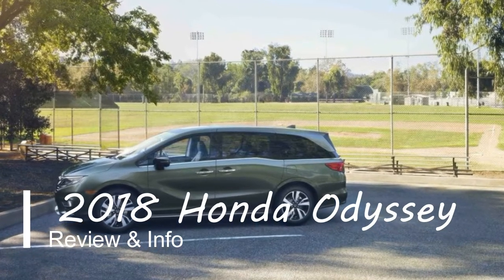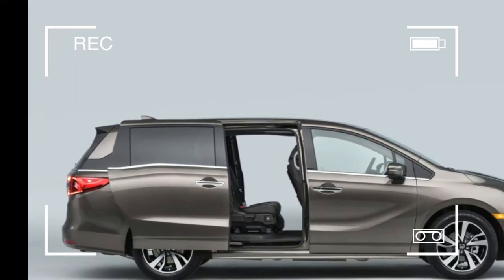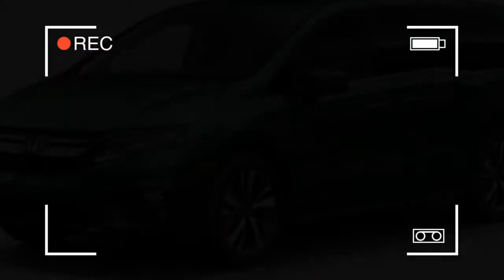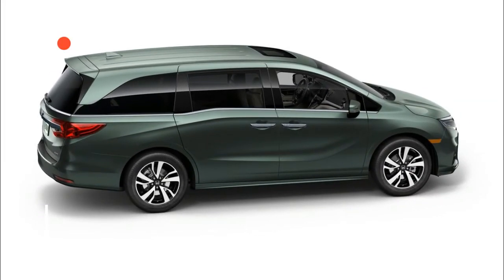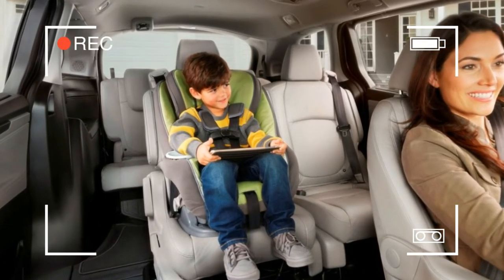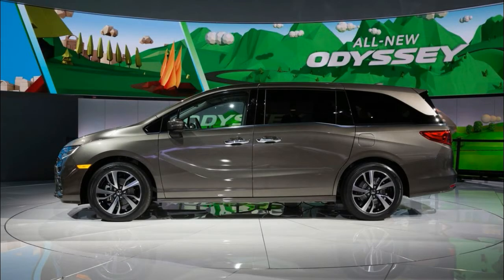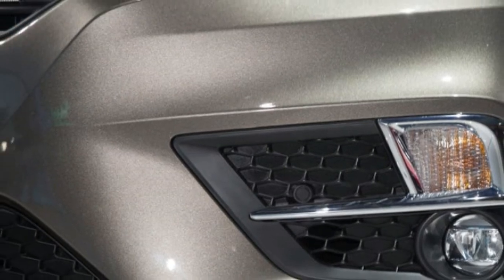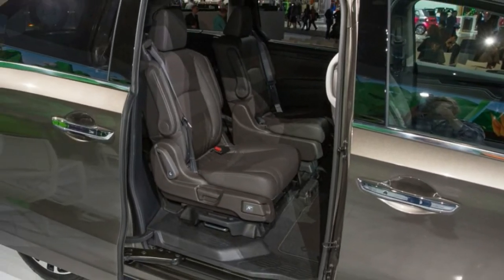2018 Honda Odyssey Photos and Info – News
Toyota's monstrous Sequoia SUV gets more aggressive for the 2018 model year with the addition of a new TRD Sport model. The new trim level makes its world debut at the 2017 Chicago Auto Show, and pumps a little bit of life into this generation model that's been around since 2008.

Available in 4x2 and 4x4 configurations, the Sequoia TRD Sport raises its handling prowess with an upgraded suspension featuring Bilstein shock absorbers and TRD antiroll bars riding on 20-inch black aluminum wheels.

The blacked-out visual theme continues with black mirror caps, exterior badges and smoked taillight lenses. To further distinguish the TRD Sport from other Sequoia versions, an exclusive grille and bumper are installed.

Heading into the interior, black fabric seats are standard with black leather available as an option. Finishing off the TRD Sport touches are TRD sill plates, floor mats and shift knob.

For the entire 2018 Sequoia lineup, LED headlights, daytime running lights, fog lamps and grille designs are new. The Toyota Safety Sense package also becomes standard on all trims adding lane departure alert, pedestrian detection, radar cruise control and auto high beams to the Sequoia's bag of tricks. To display readouts for the new safety tech, a new gauge cluster with multi-information display has been installed.

All 2018 Sequoia models will continue to be powered by a 5.7-liter V8.